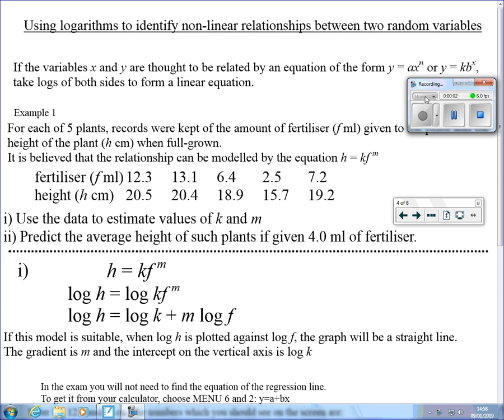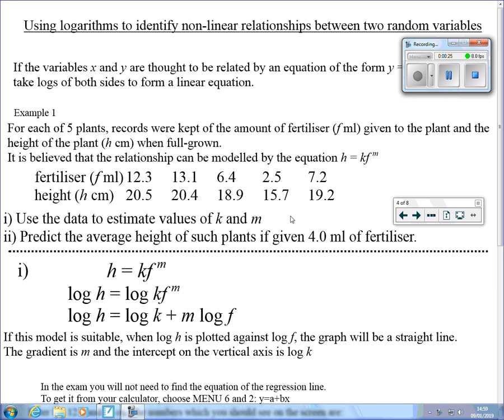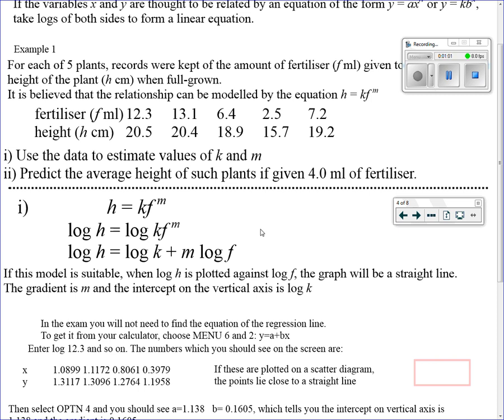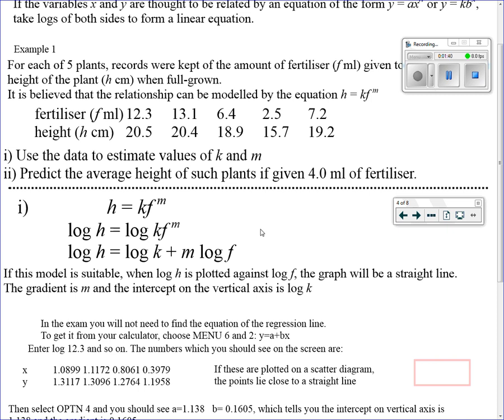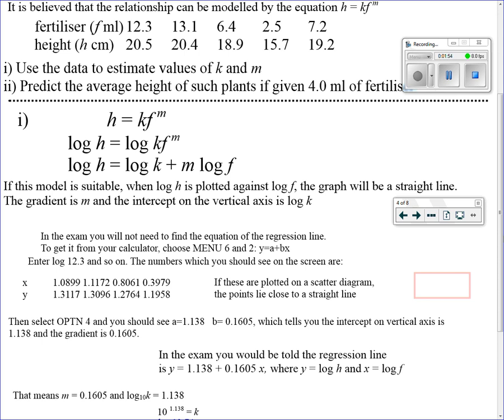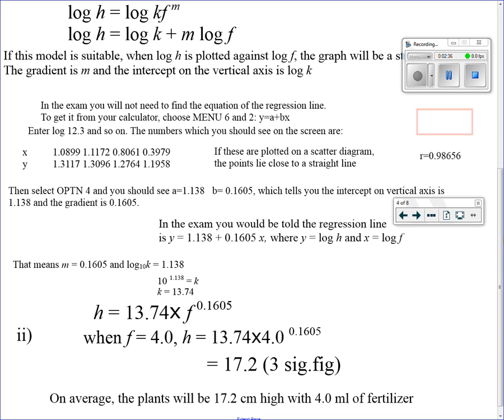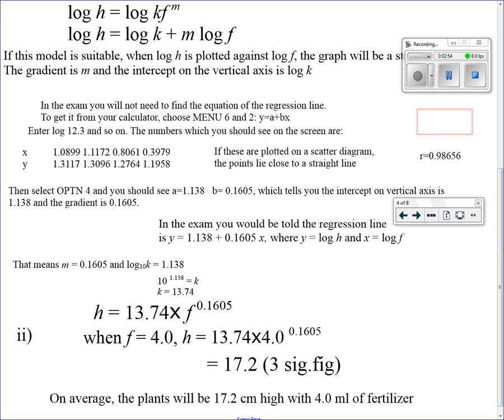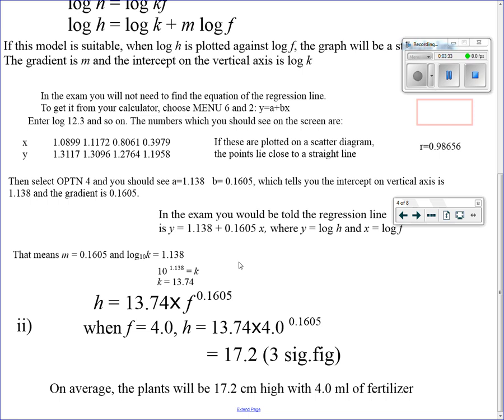3. Logs and regression line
Use of logarithms to identify a relationship of the form y=ax^n between two random variables